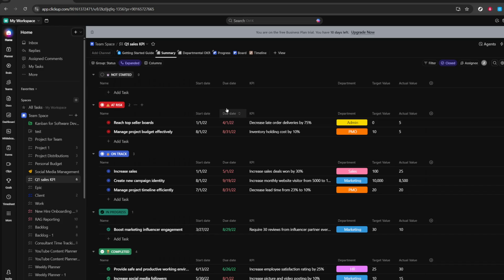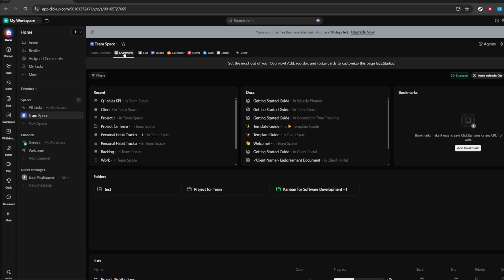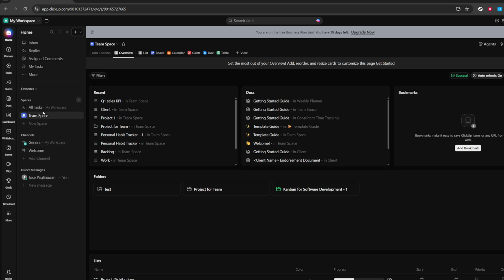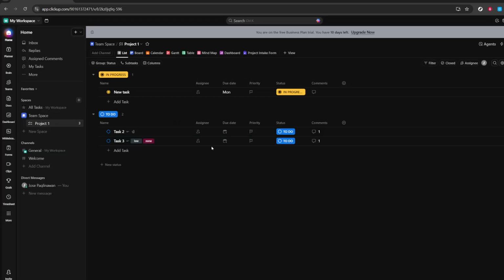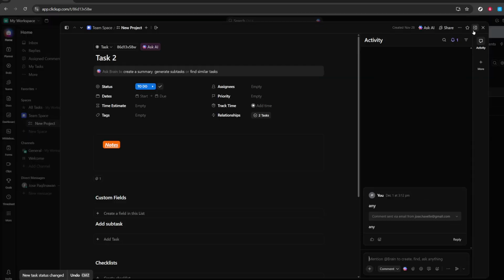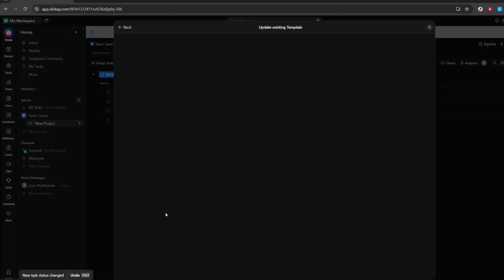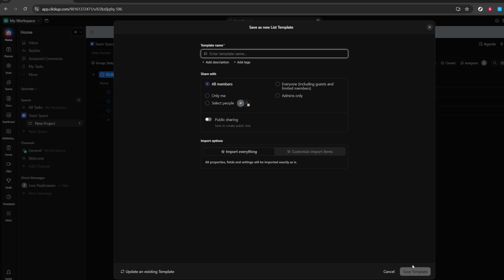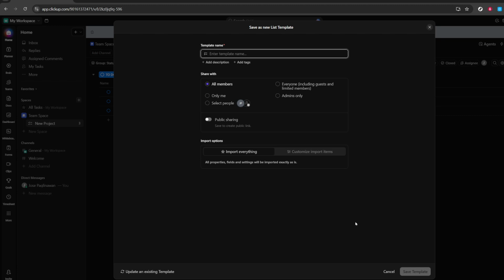How to edit templates ClickUp [FULL GUIDE]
In todays we cover How to edit templates ClickUp